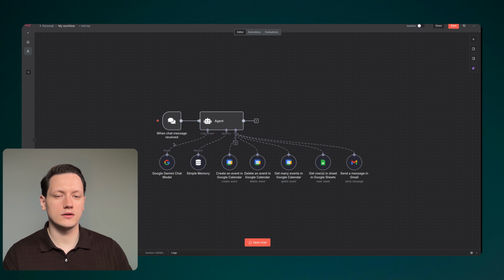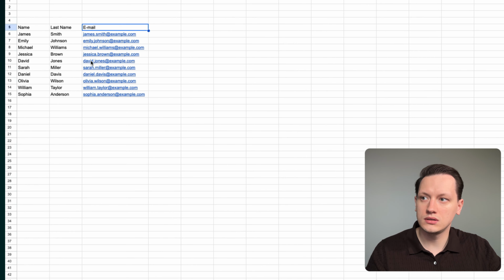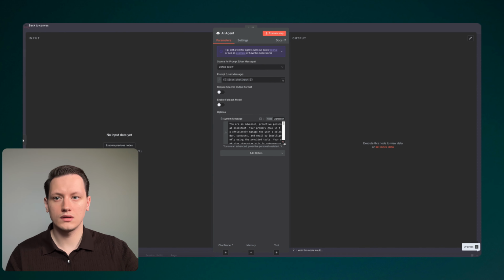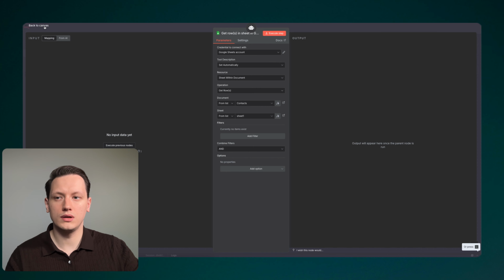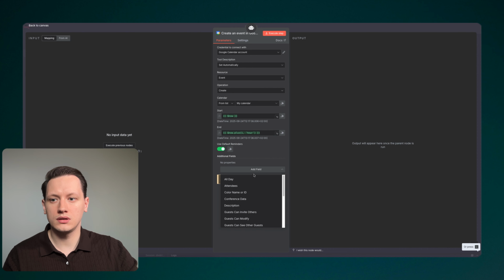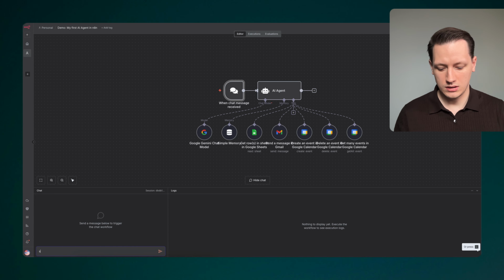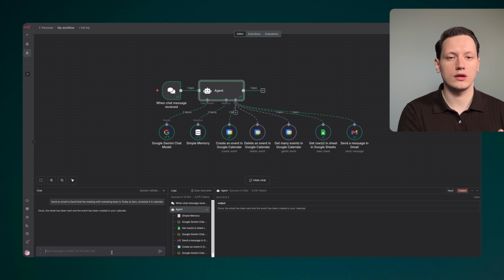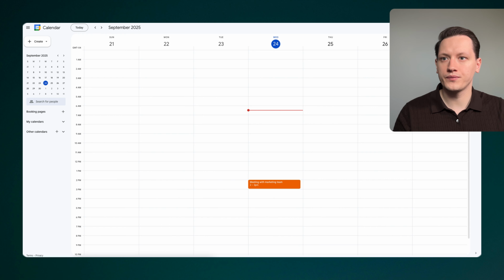How to Build an Email AI Agent with n8n (No Code, Step-by-Step Tutorial)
Ready to build your first AI? In this easy tutorial, I'll show you how to create your very own email AI agent using n8n, a fantastic tool for automating tasks.
If you're new to AI or n8n, this video is perfect for you! We'll go step-by-step to build an AI agent that can manage your emails and calendar. Imagine telling your assistant, "Email my friend Alex," and it automatically finds their email and gets it ready to send. That's exactly what we're going to build today!
In this beginner's guide, you will learn how to:
-Connect n8n to your Google Account (Gmail, Calendar, and Sheets).
-Create a simple AI "brain" that understands your commands.
-Give your AI the power to send emails and create calendar events for you.
No complicated code is needed. We will simply drag and drop nodes in n8n and write some simple instructions for our AI. By the end of this video, you will have a working AI assistant that you built from scratch.
This is a great starting point for anyone interested in learning about AI and automation. If you can follow a recipe, you can build this!
Got questions? Ask them in the comments below, and I'll be happy to help.